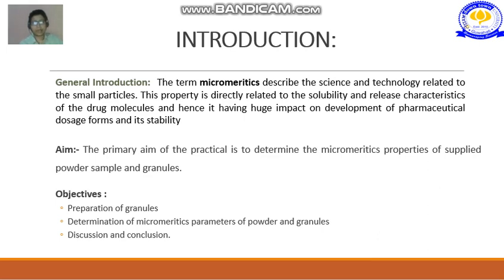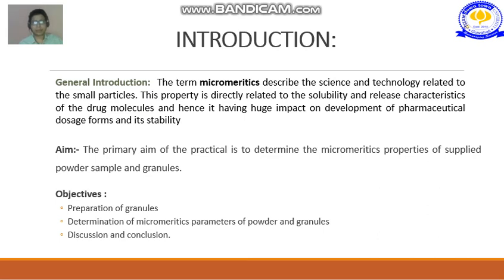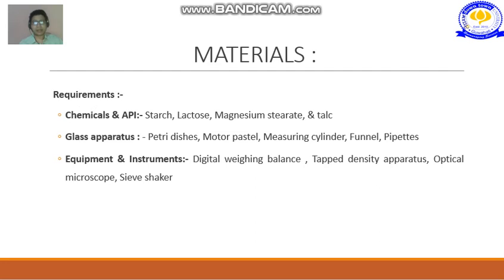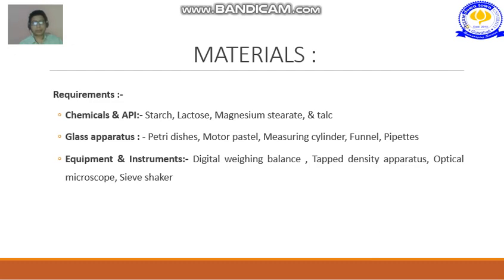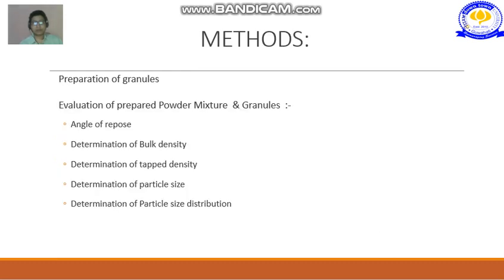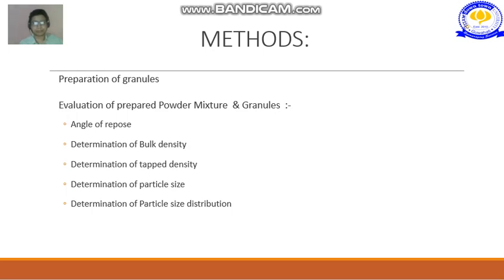Determination of Micromeritics properties of supplied sample (Powder & granules) Part-I